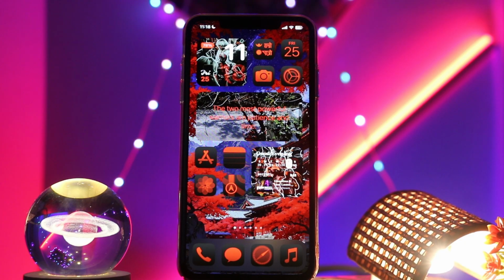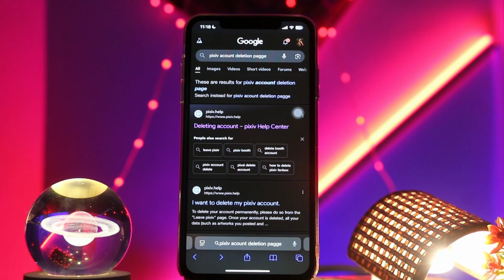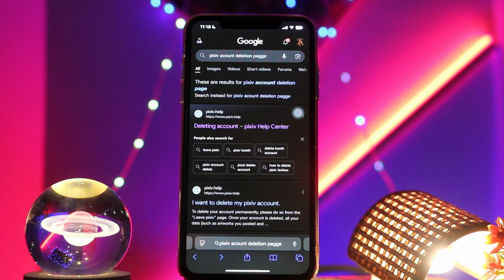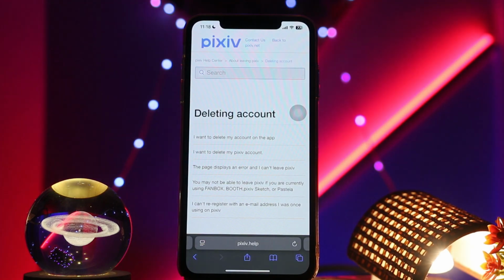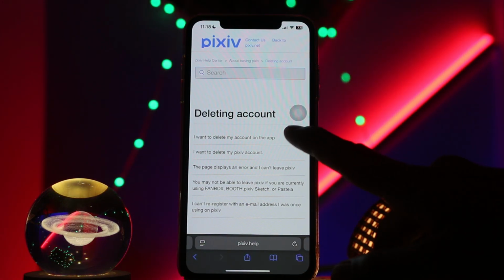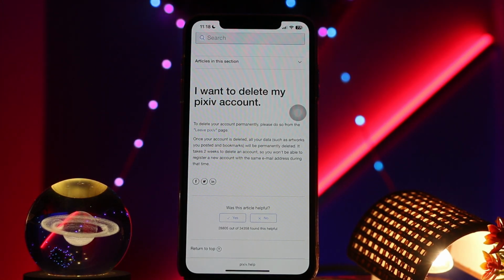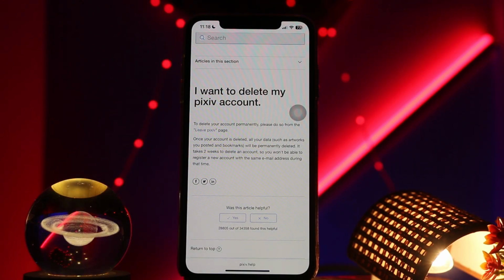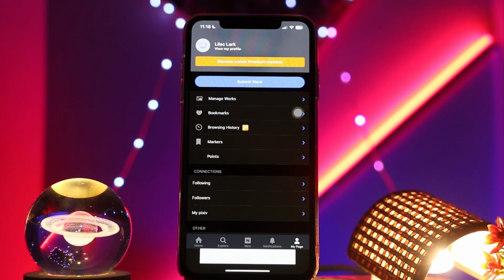Pixiv Account Deletion: How to Permanently Remove Your Profile - 2025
"Are you seeking a clear, step-by-step guide on how to Steps to Delete Your Pixiv Account, but unsure where to begin?